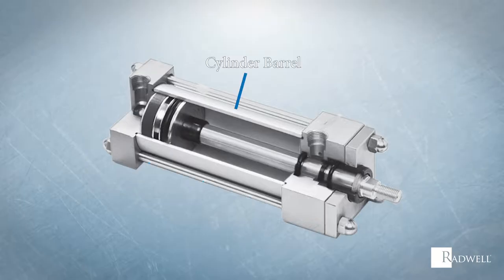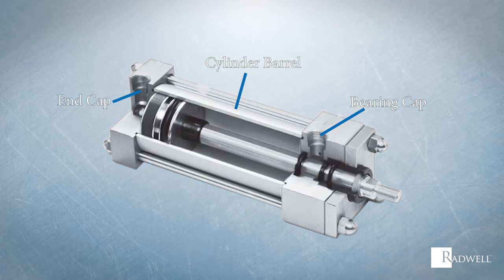What is a Pneumatic Cylinder?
What is a pneumatic cylinder? Learn more in this video from Radwell TV's "What Is" series